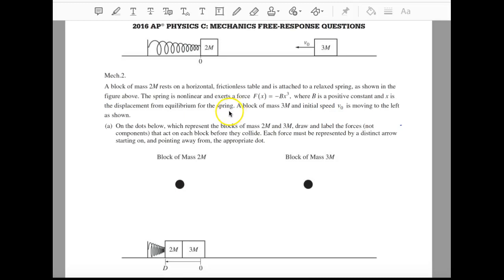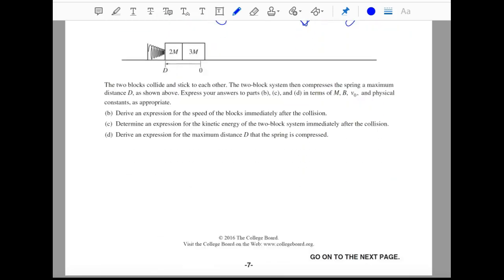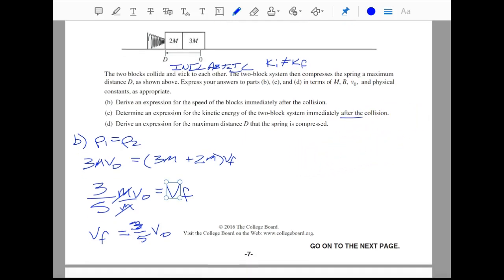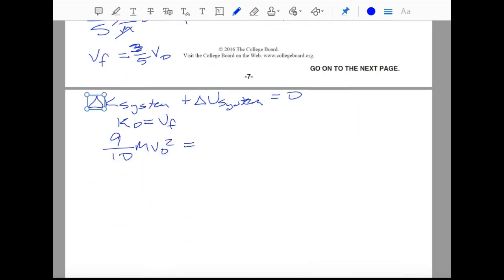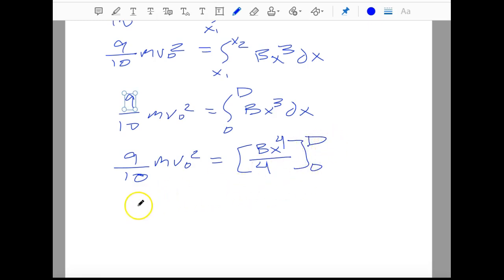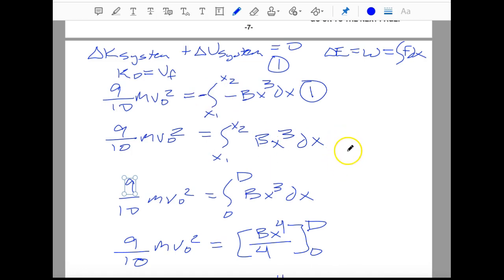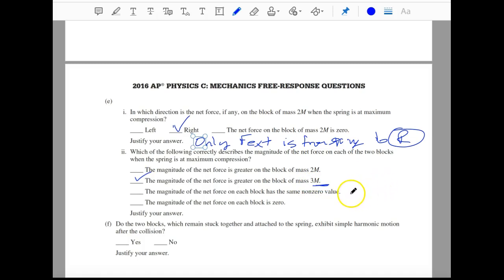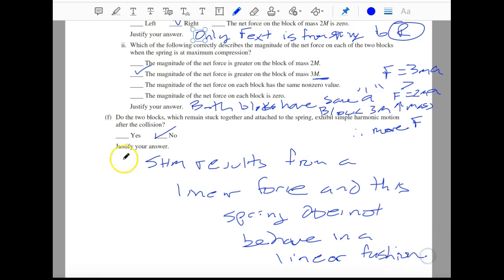2016C 2 Solution